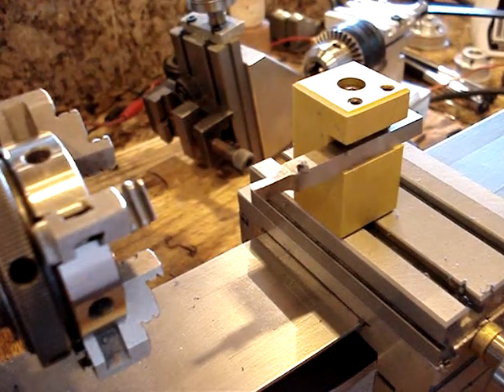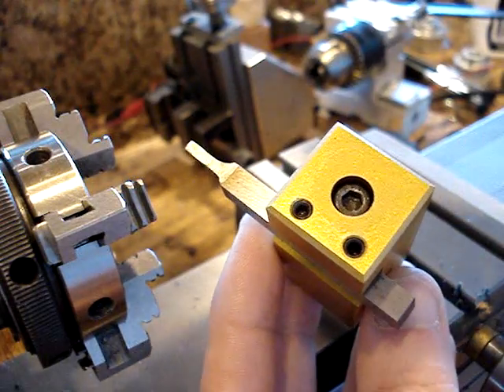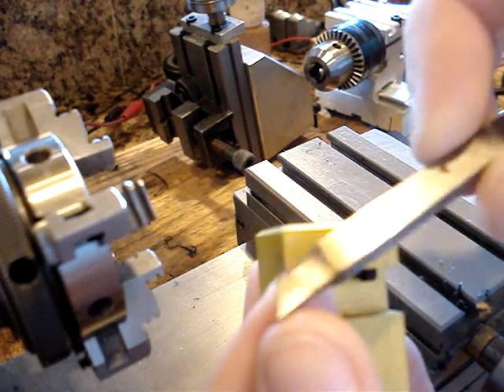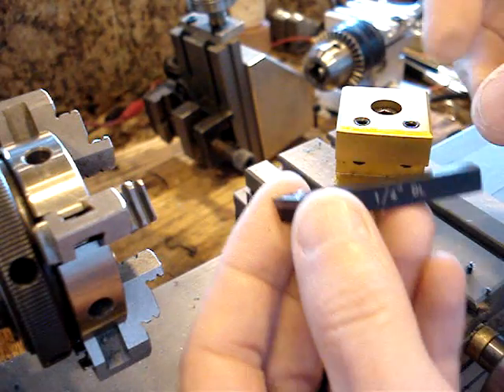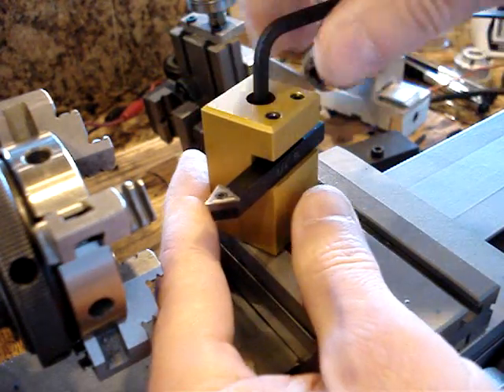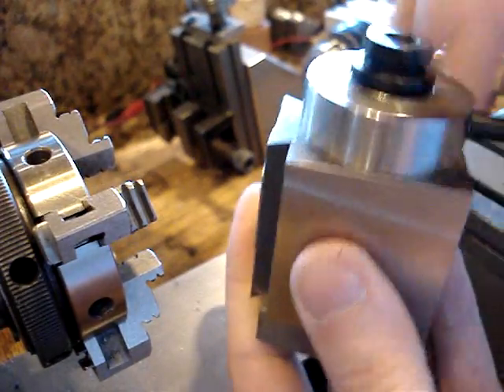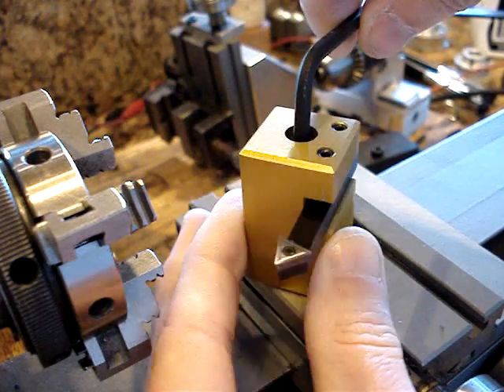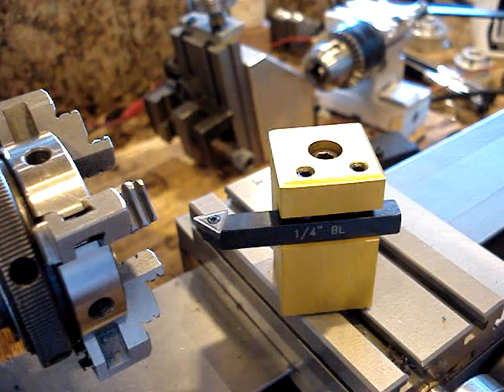Taig lathe tool post vs. quick change tool post (QCTP)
This is a short video I made for my friend Bill, showing how well the factory tool post for the Taig lathe works. I'm making it public in case other people may find it interesting and/or benefit from it.